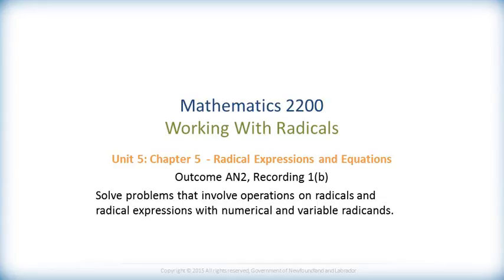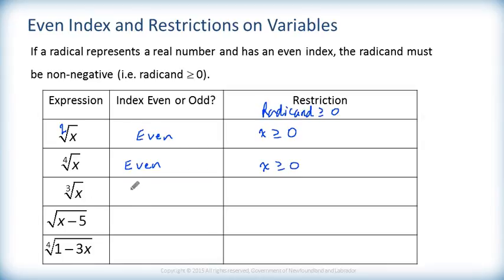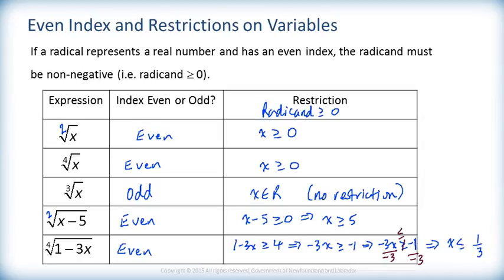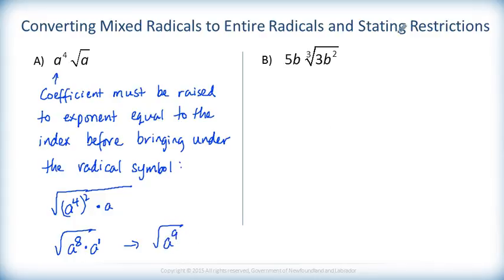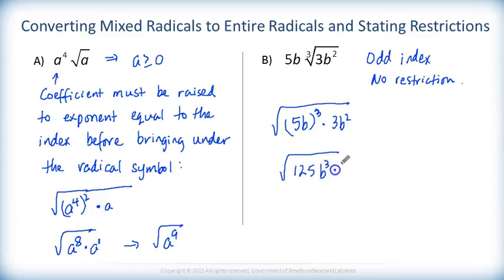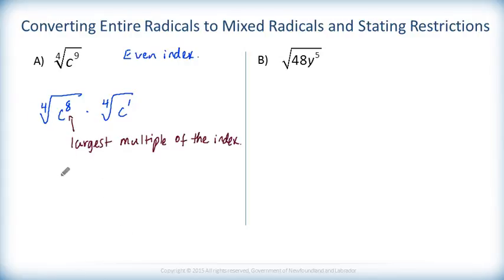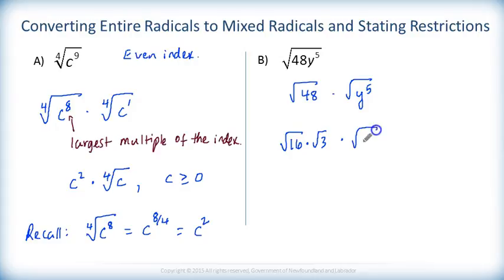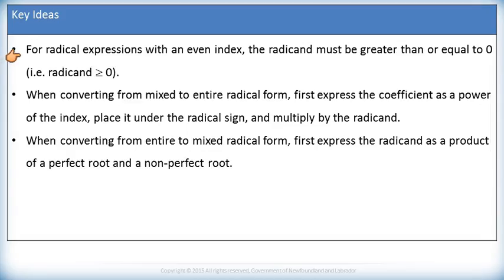Math 2200 - Ch.5 Sec.5.1 Working with Radicals 1B - Instruction